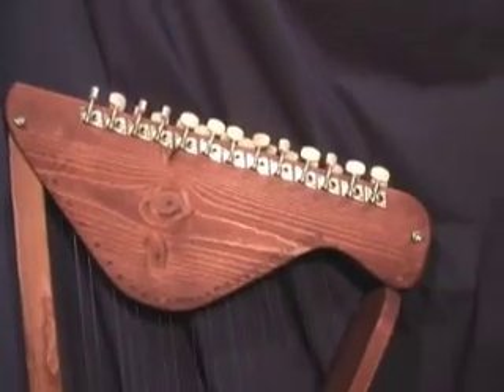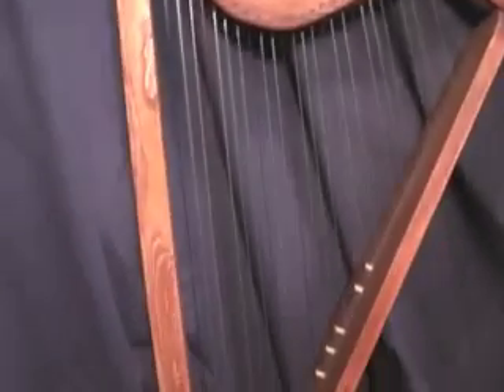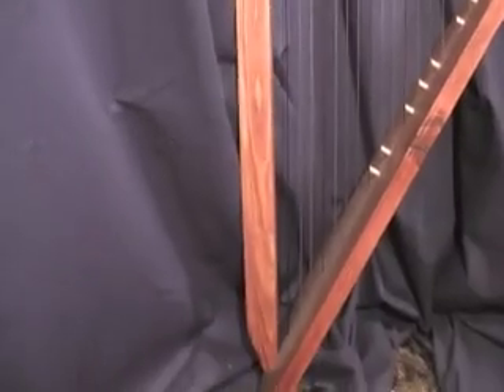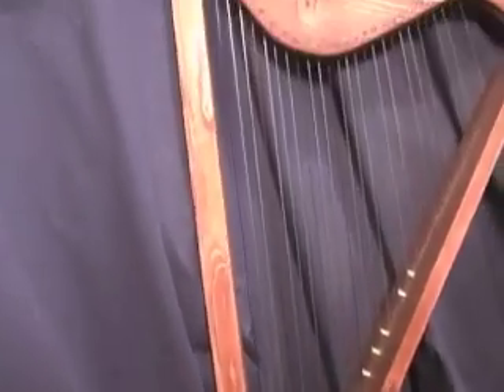La Morenita-visit: johnkovac.com for all your harping needs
build this harp from pine shelving in about a day for about $100